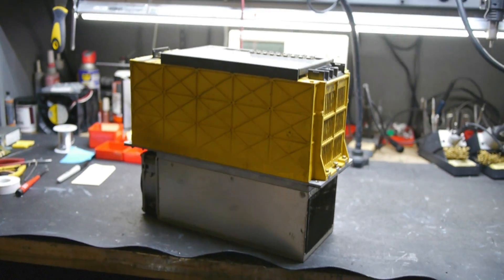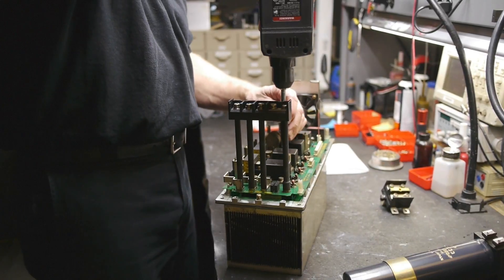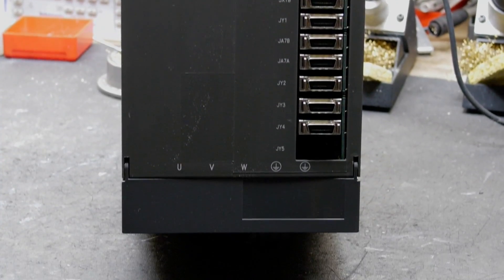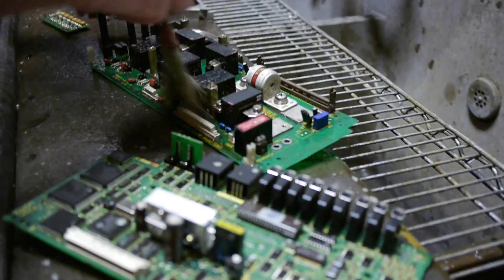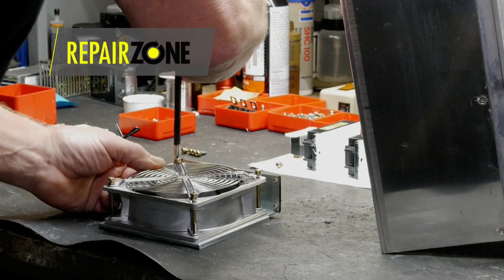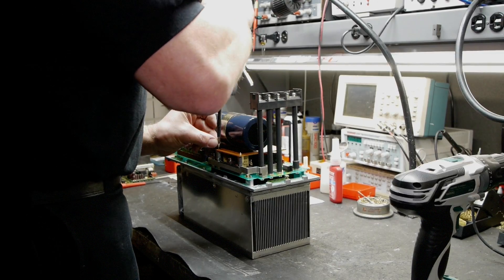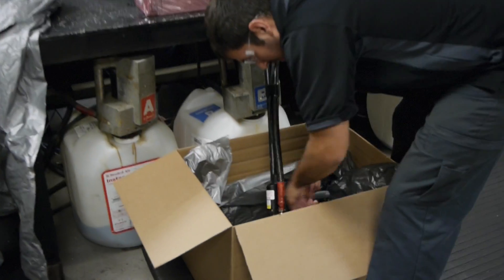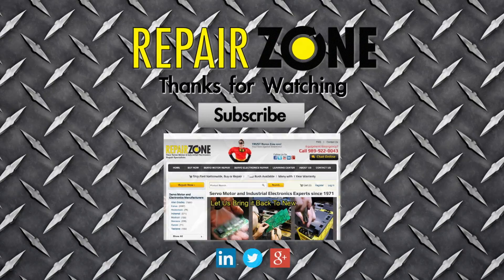Fanuc Spindle Amplifier Repair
Fanuc Spindle Amplifier Repair at Repair Zone.  Do you have a Fanuc amp that needs repair?  and see how we can help.

Fanuc Spindle Amplifier repair at Repair Zone.

If you have isolated your issue to your Fanuc Spindle Amplifier, send it in to Repair Zone for a full-service repair, and preventative replacement.  That’s right, because we do more than just fix the problem, we perform preventive maintenance to ward off future issues and give your amplifier increased uptime.

We often see the 6078, the 6100, and the 6088 series amplifiers like this A06B-6088-H226 unit.  The Alpha Ai series are also repaired here.

First off, we connect your unit to our Fanuc test fixture to verify the fault you are having.  Next, the unit is disassembled ^PAUSE^ and given a thorough visual inspection.

It is then taken to the cleaning room for a wash down and decontamination.  The unit will be baked over night to eliminate moisture.

Any board repairs include:

• Touching up solder traces
• Replacing all bad or worn components, like resistors, IGBT’s, diodes, and capacitors
• In addition, components that we have identified as problematic and replacing them during our preventative maintenance process.

Every repair is subjected to dynamic function tests and full run testing in a machine-simulated loop to verify successful repair.  Sealers and conformal coatings are re-applied as needed with each repair restoring it back to the original OEM specifications, to our ‘higher’ remanufactured state, and backed by a 1 year warranty.

Finally, your amplifier is custom boxed and shipped back to you in near new condition.  So whether it’s your Fanuc amplifier, servo motor or power supply that is causing your machine to stop running, next time give Repair Zone a call.

“Repair Zone – Your Fanuc spindle amplifier experts!”